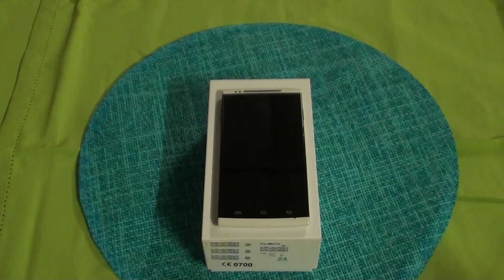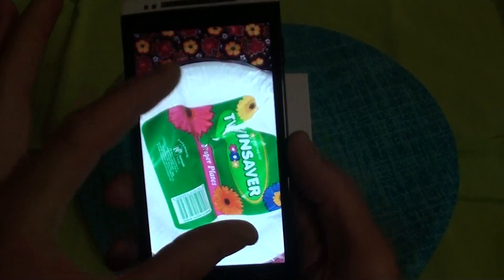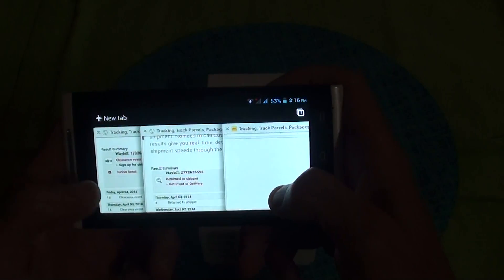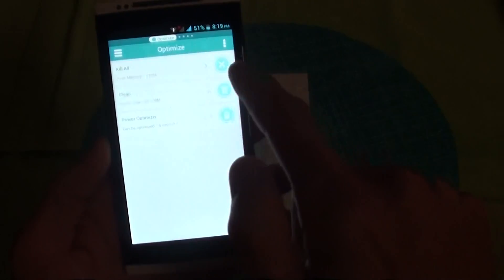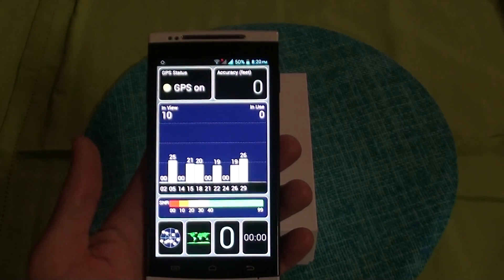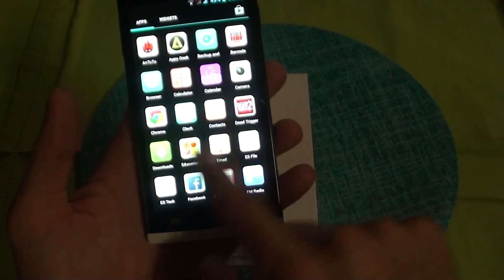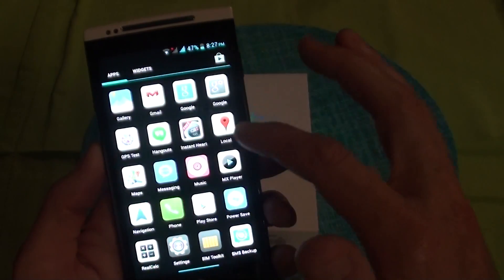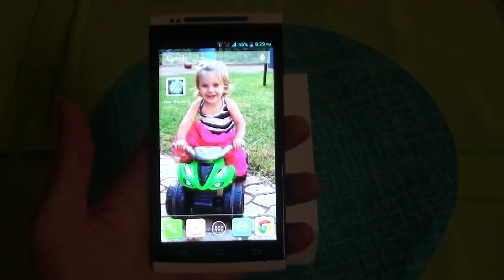Cubot X6 Demo/Review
1.7ghz Octa Core
1gb Ram, 16gb Memory
5" 720P HD screen
13MP Rear, 5MP from camera
Android 4.2